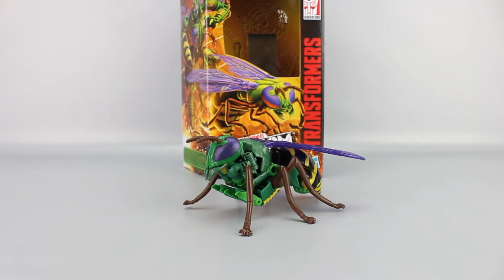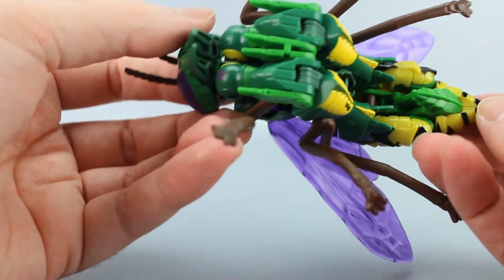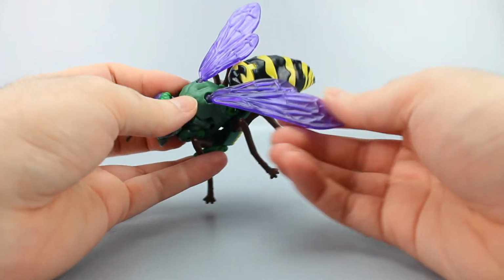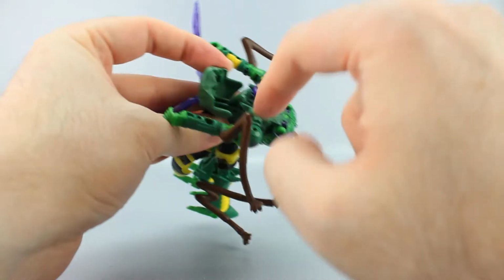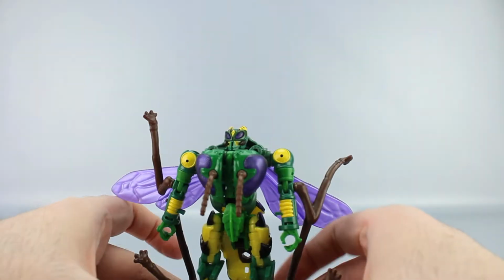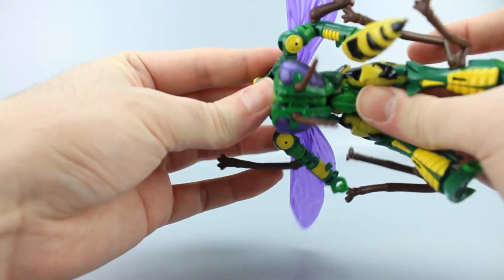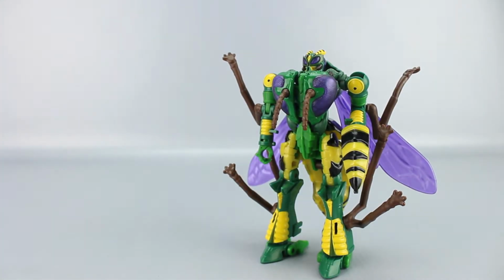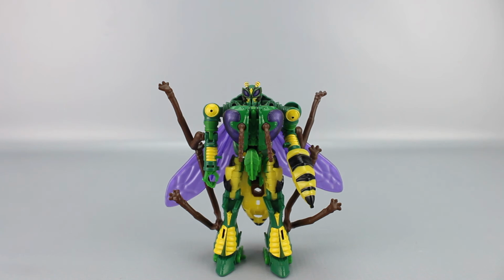Nemesis Reviews Transformers War for Cybertron: Kingdom Waspinator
Why universe hate Waspinator?